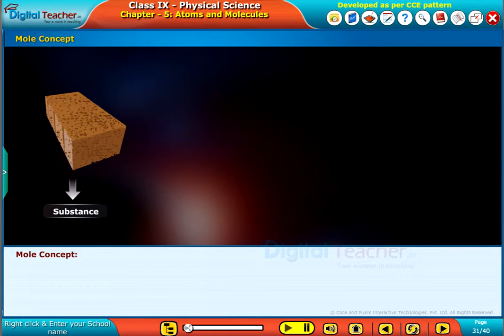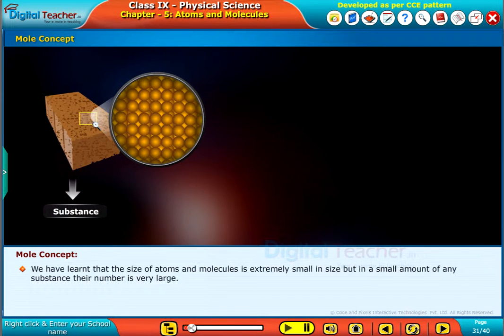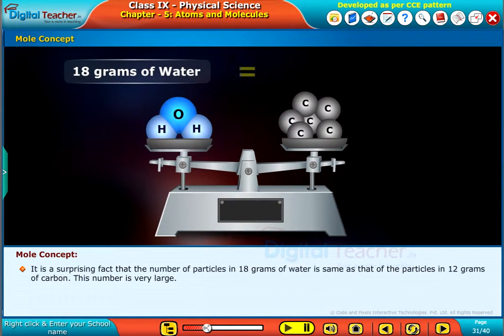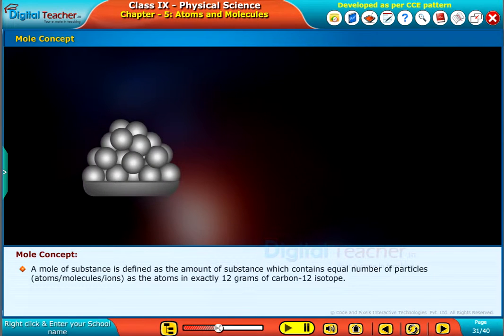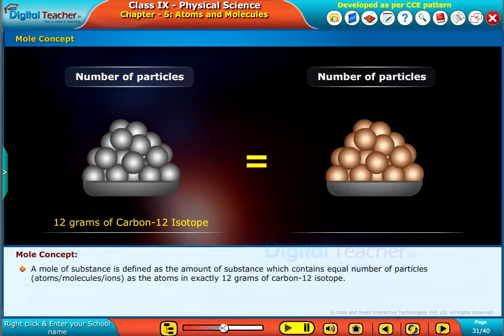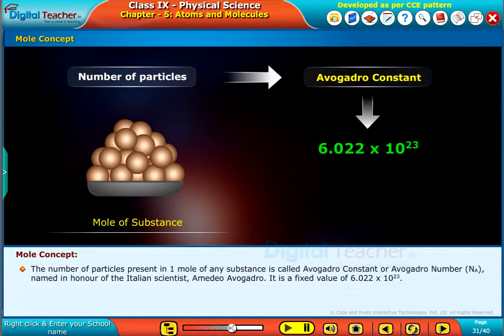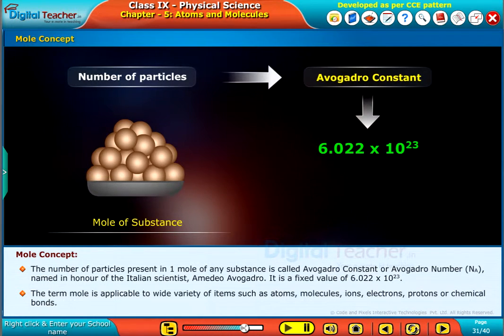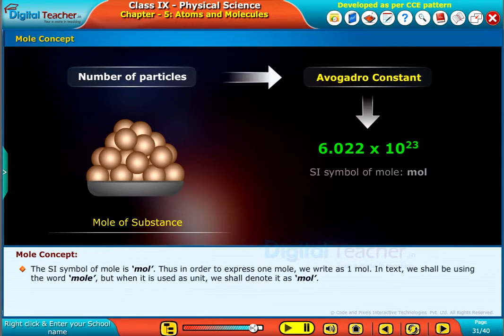Mole Concept, Class 9 Physics | Digital Teacher